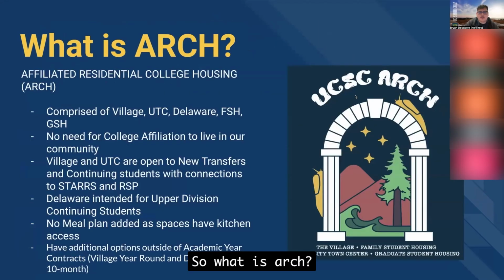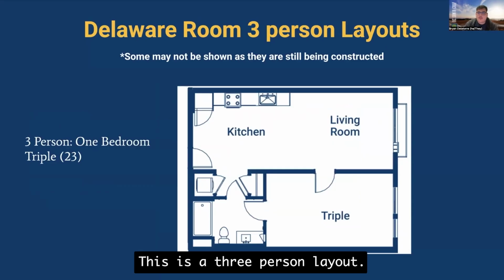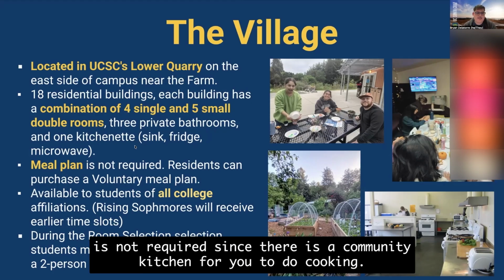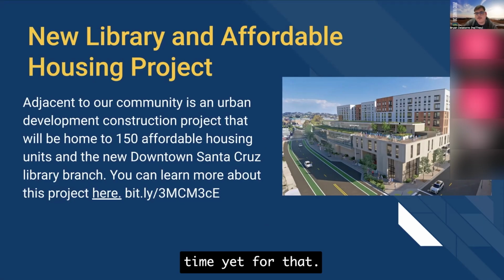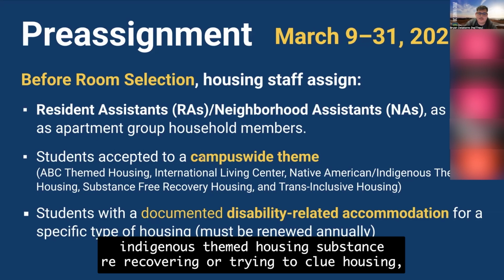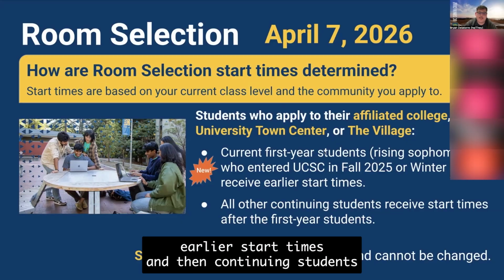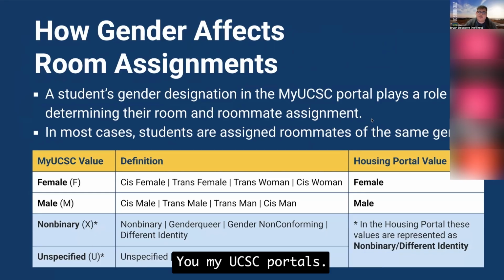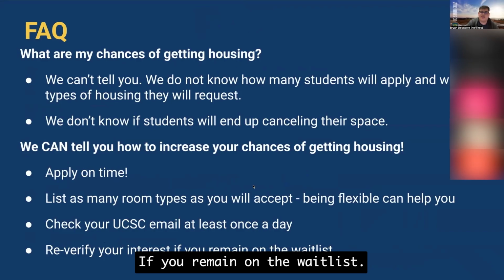Continuing Student Housing Info Session: University Town Center / Delaware Apartments / The Village